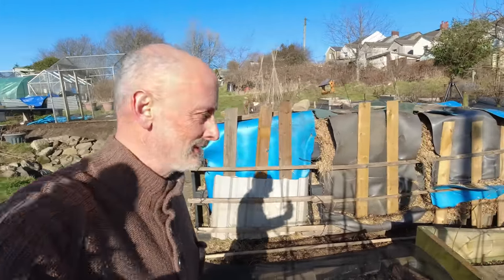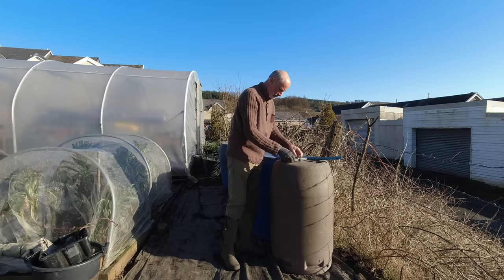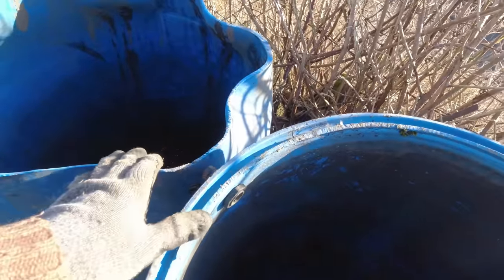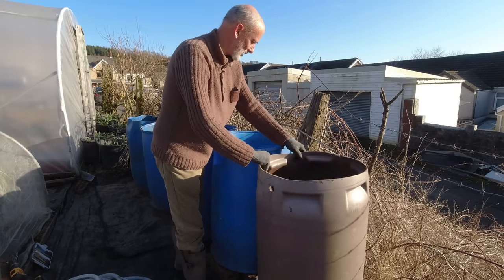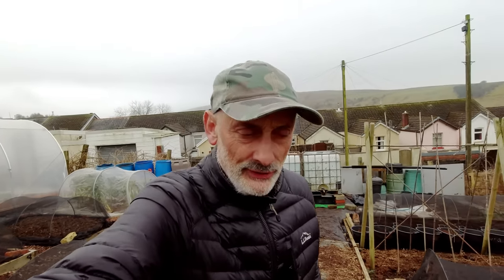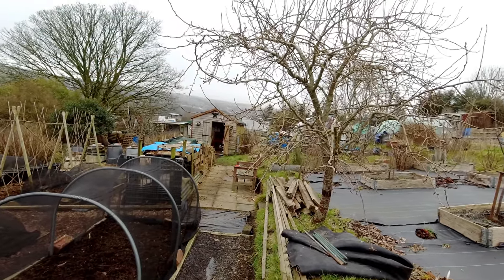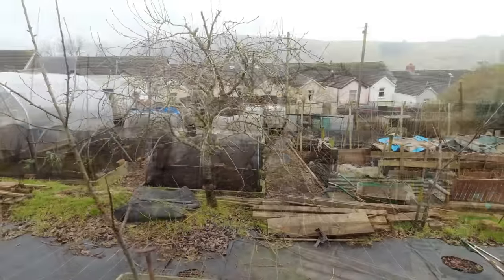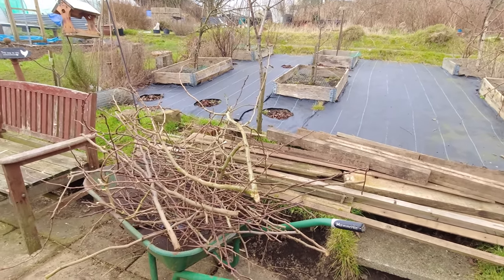There might be trouble ahead : Allotments For Fun and Food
Well its time to link up those barrels and see just how well they go together. It looked simple but in reality the water barrels already have holes drill in the rims at varying heights. The differing levels of the holes meant that I had to sequence the barrels and the height to ensure that they flow correctly. With a little packing of the end barrels I get to a position that I think will work. I also get to dismantle the main bench in the shed I am vacating which went well until my drill battery ran out…..ah week. The last part of my video deals with pruning the pear tree which went pretty well.